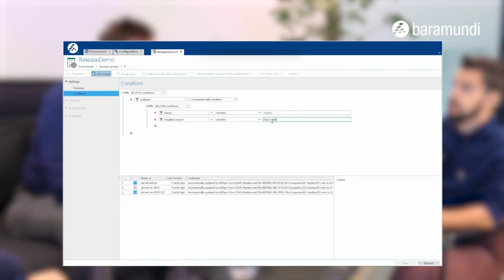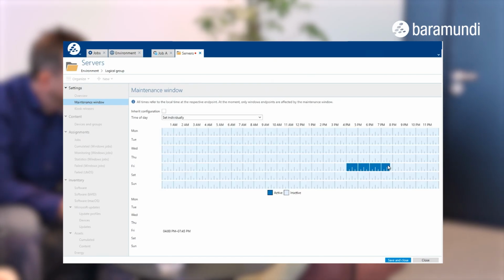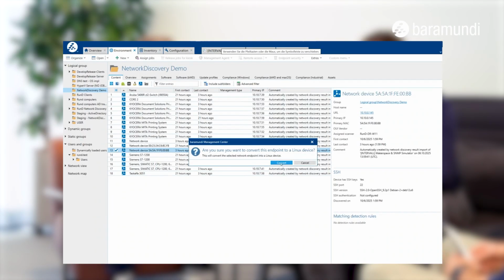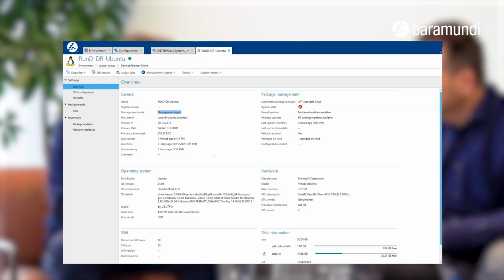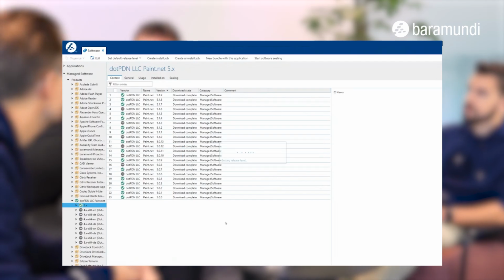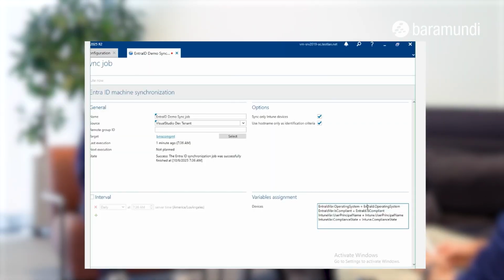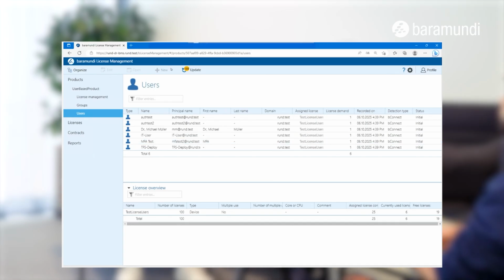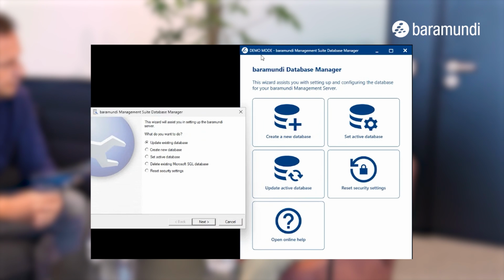baramundi Release 2025 R2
This release includes multiple usability and security improvements, so we strongly recommend that all users update to the latest version!

Highlights of the new version
● Vulnerability Scanner: Detect more vulnerabilities faster with an optimized algorithm
● Remote Desk: With support for Android and iOS devices
● Linux Management: More distributions, a new baramundi Management Agent, and optimized SSH enrollment
● Control jobs like never before: With Maintenance windows and force start for specific endpoint jobs
● Intune Co-Management expanded: Adds powerful and flexible multi-tenant support